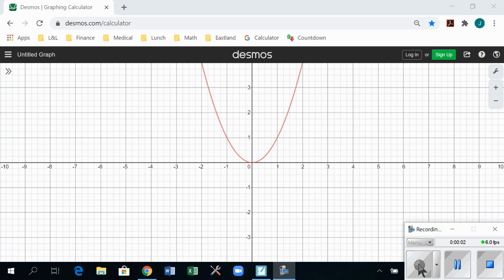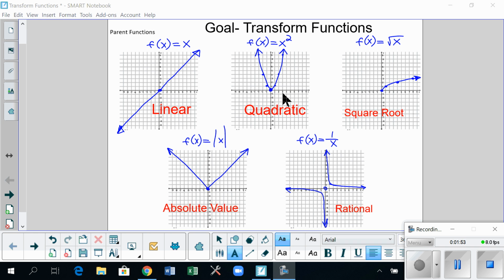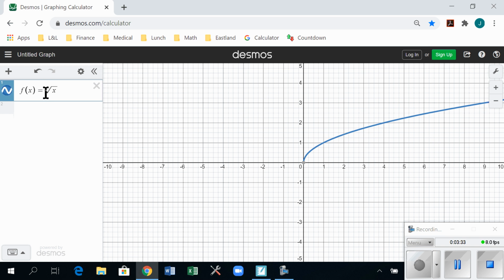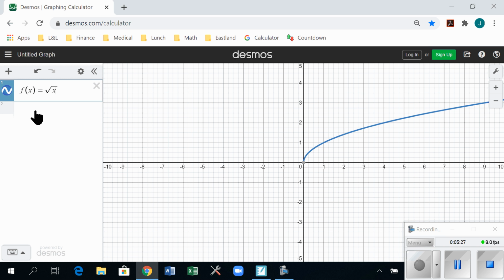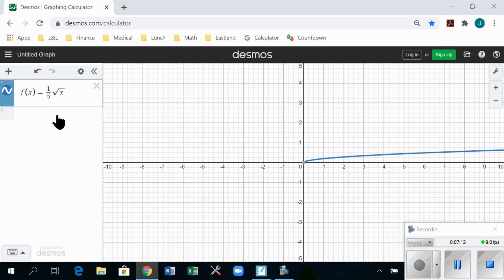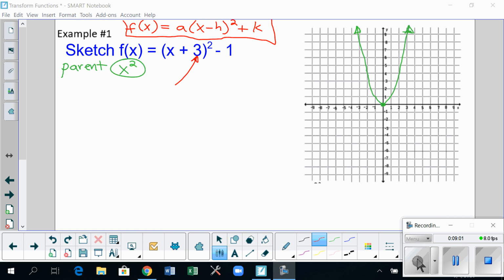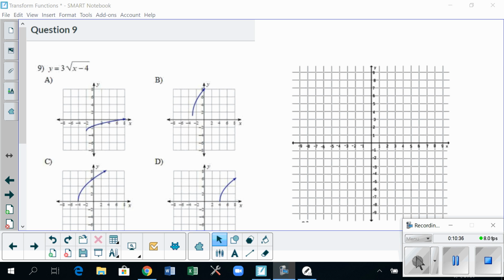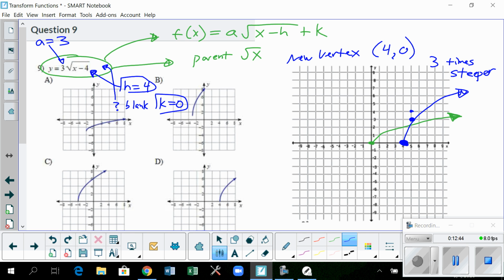2.2 Transform Functions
0:00 Intro: Parabola on the Loose!
1:14 Parent Functions
2:58 Reflection (flip)
4:00 Translation (left/right/up/down)
6:14 Vertical Dilation (steeper/flatter)
7:26 General Form
8:03 Ex #1
10:35 Assignment Question #9